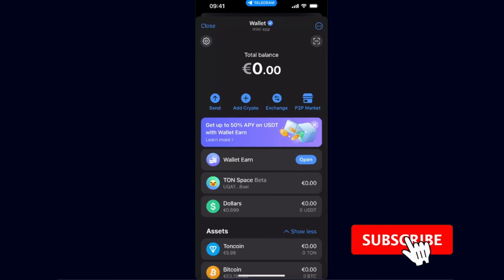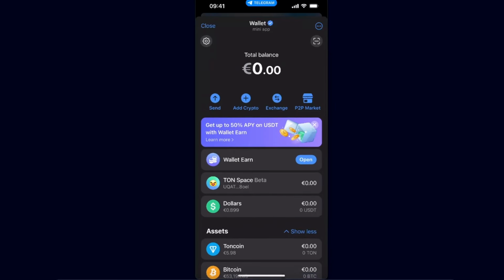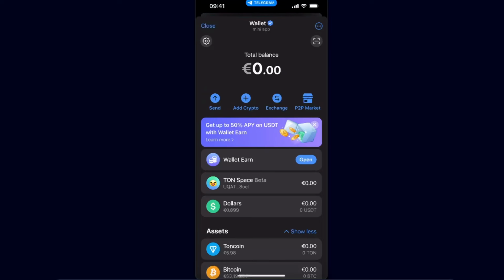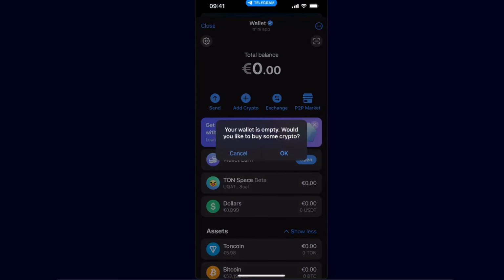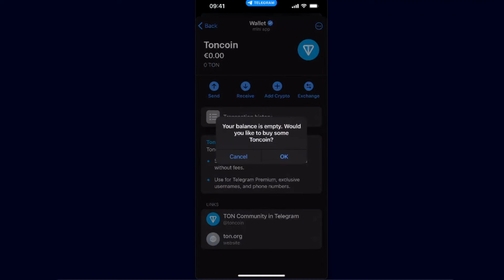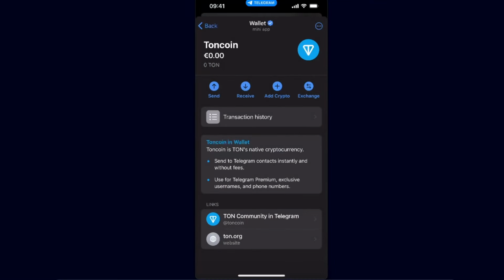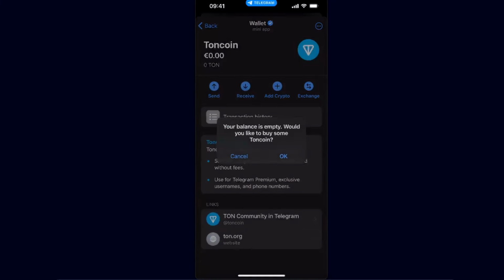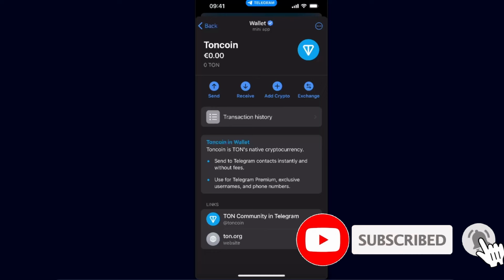How To Transfer TON From Telegram Wallet To OKX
In this video I show you How To Transfer TON From Telegram Wallet To OKX!